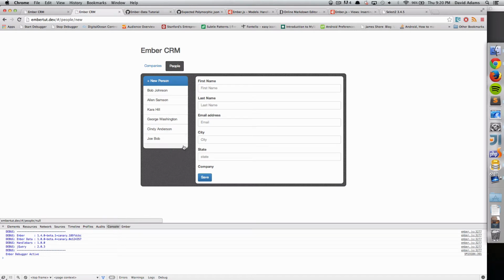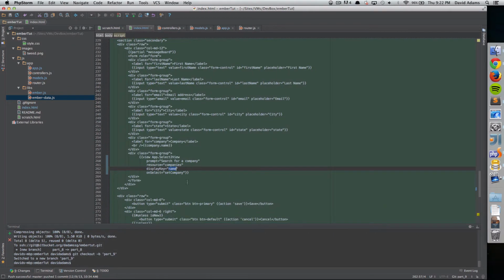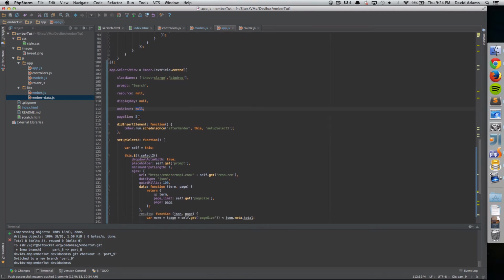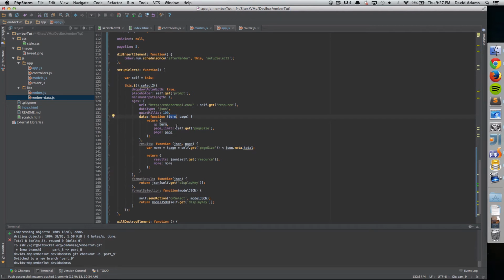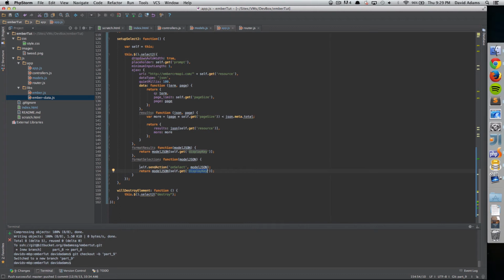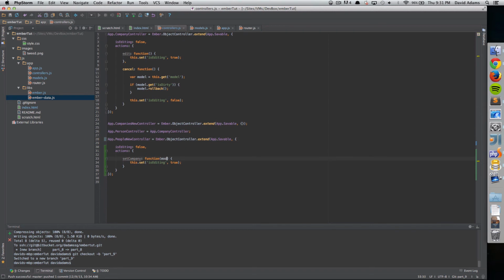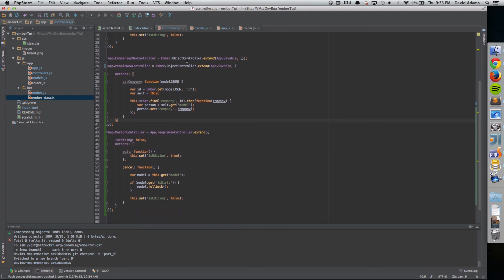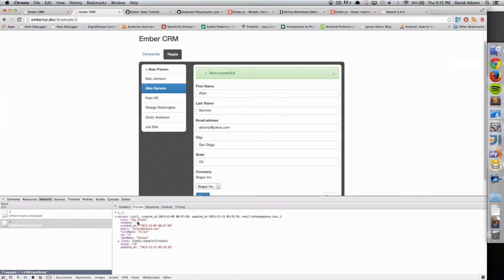Ember CRM - Part 9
Project Homepage